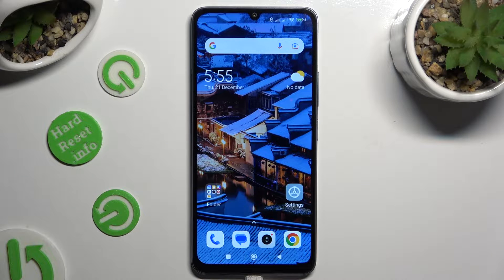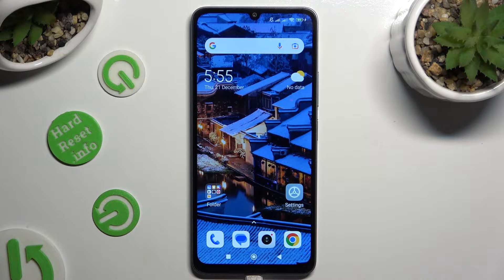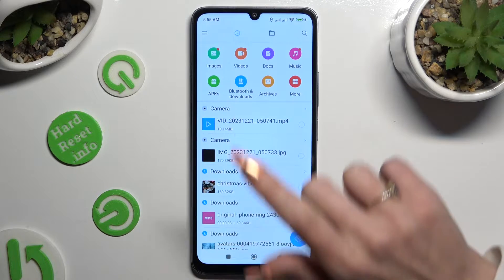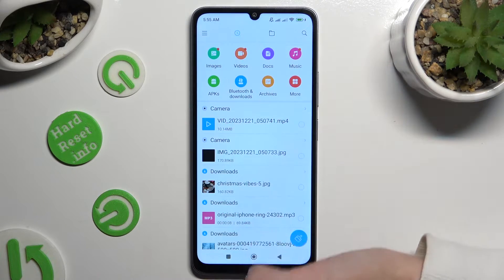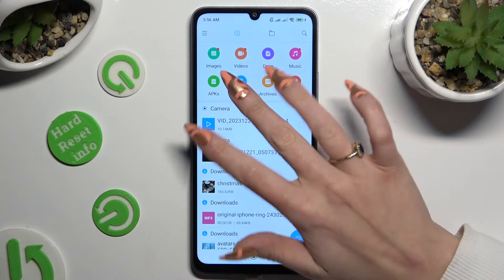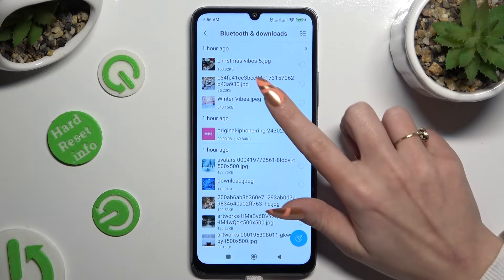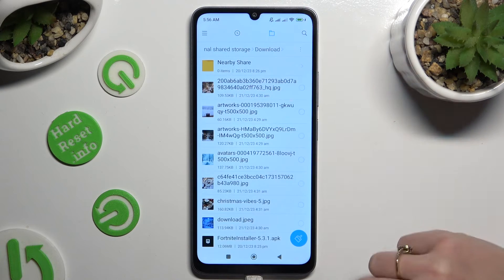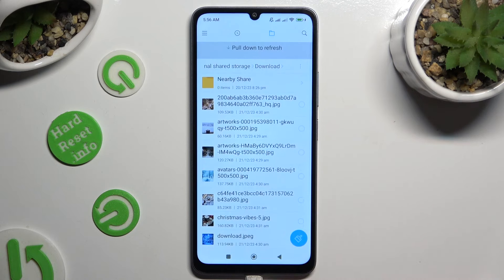How to Find Downloaded Files on XIAOMI Redmi 13C?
Find out more:
This tutorial serves as a comprehensive guide on how to locate downloaded files on your XIAOMI Redmi 13C smartphone, facilitating easy access to files downloaded from various sources such as the internet, messaging apps, or email attachments. With clear step-by-step instructions and illustrative visuals, XIAOMI Redmi 13C users will learn how to navigate the file manager app or explore the Downloads folder to find their downloaded files. The tutorial covers different methods to access downloaded files, including using the file manager app, checking the Downloads folder in the system storage, and utilizing the Downloads section within specific apps. By following this tutorial, users can effortlessly find and manage their downloaded files on their XIAOMI Redmi 13C device.

Where are downloaded files stored on my XIAOMI Redmi 13C smartphone?
How do I access the file manager app on my XIAOMI Redmi 13C to find downloaded files?
Are there alternative methods to locate downloaded files if I don't have a file manager app installed on my XIAOMI Redmi 13C?
Can I customize the download location for files on my XIAOMI Redmi 13C, or are they automatically saved to a specific folder?
What types of files can I expect to find in the Downloads folder on my XIAOMI Redmi 13C?